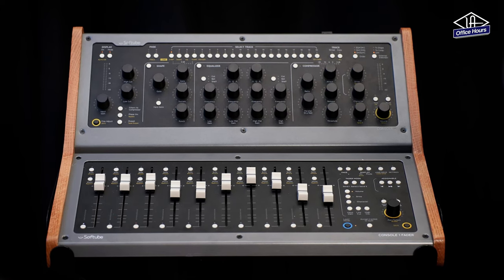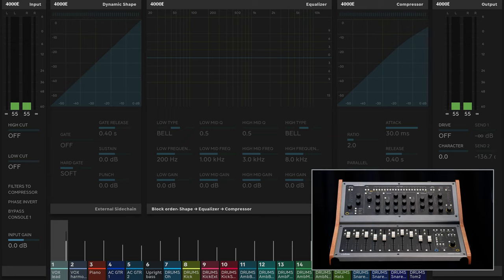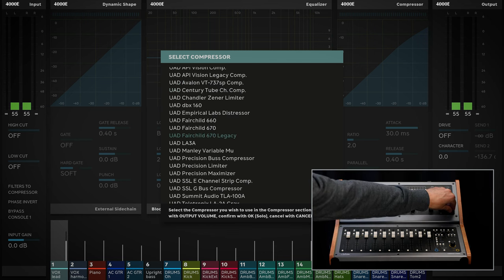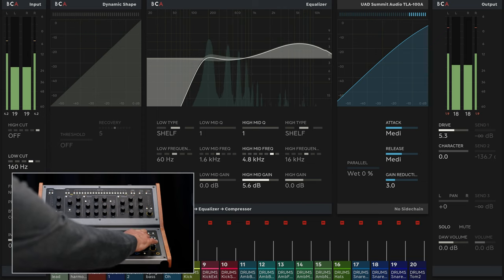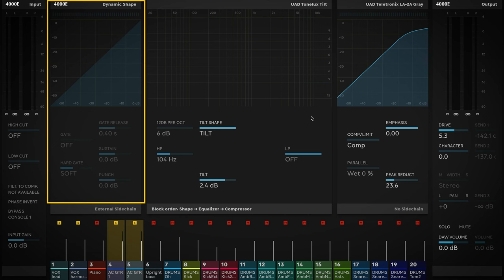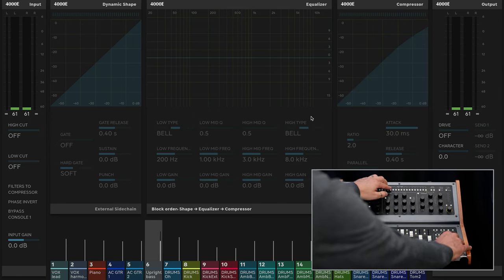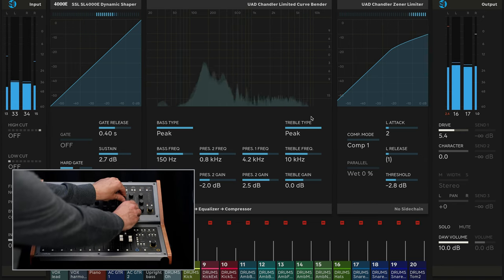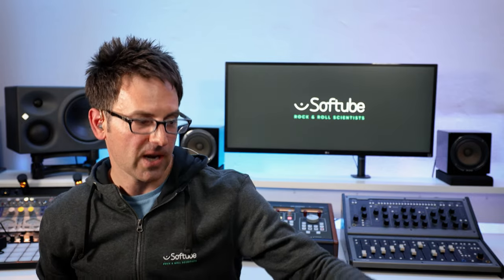Using Softube Console 1 with UAD Plug-Ins & Apollo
In this episode of UA Office Hours, Todd Urban from Softube joins UA's Drew Mazurek to take a look at how Softube's Console 1 controller can give you hands-on control over your UAD plug-ins and Apollo interfaces.

0:00 Intro
0:24 Console 1 Overview
3:29 Console 1 + UAD Workflow Demo
6:02 Sound Examples
11:42 Saving Custom Channel Strips
12:50 More Sound Examples
19:10 Apollo Central for Console 1
27:13 Outro